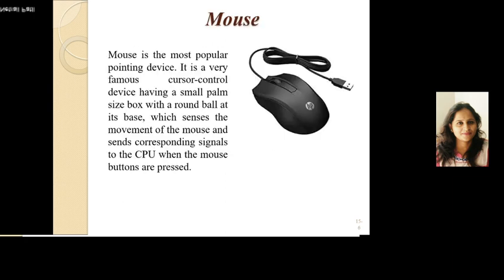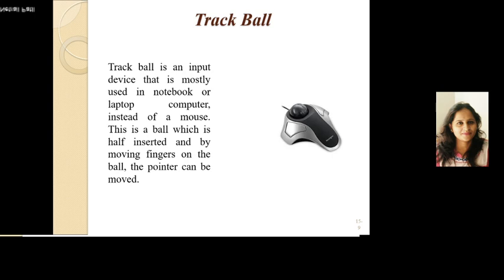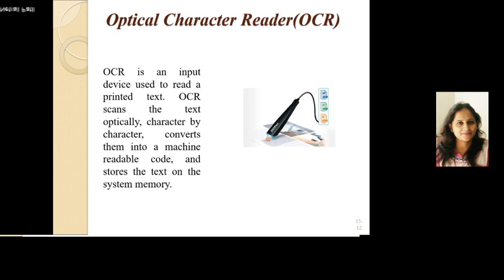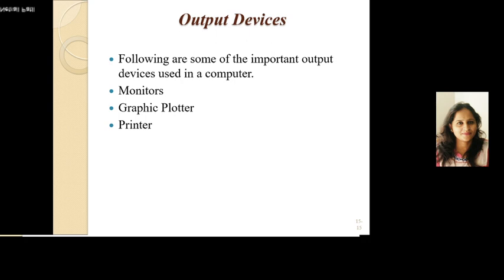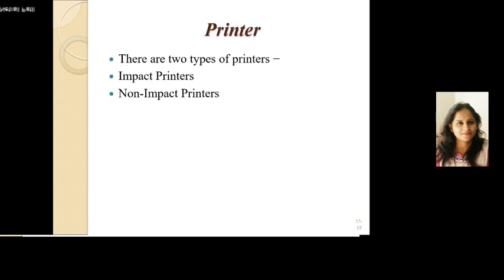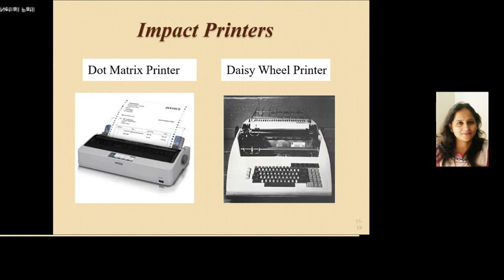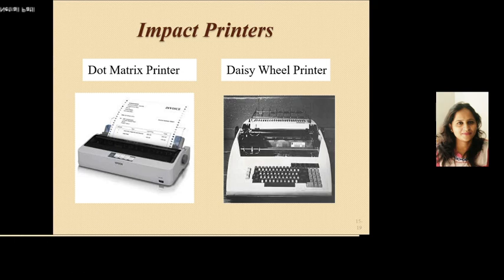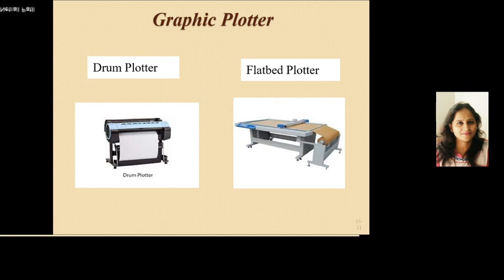Unit1 F.Y. B.com Introduction to Computer and Operating system Topic3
 Topic 3 – Input and Output Devices. It is useful for F.Y.B.com  students.